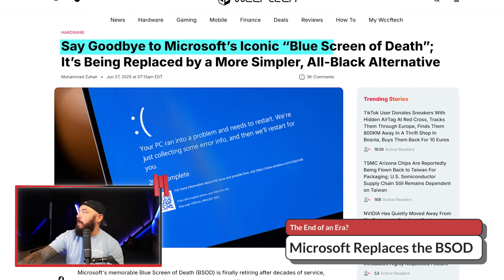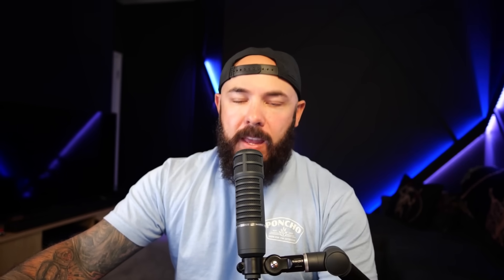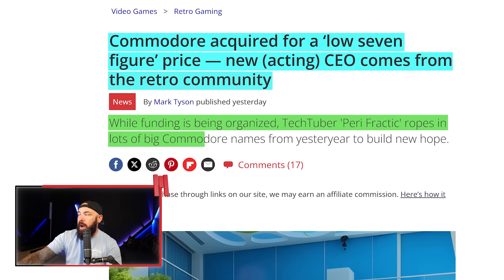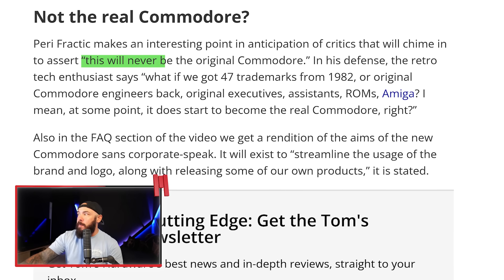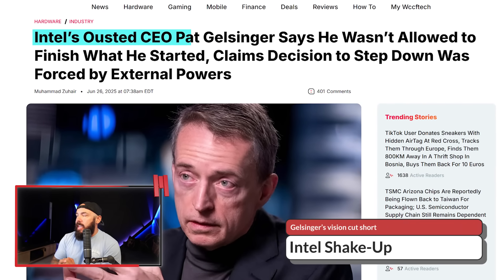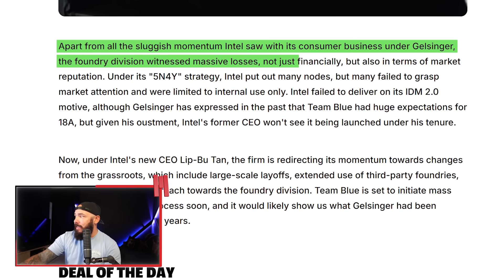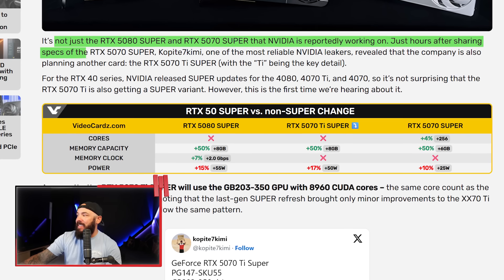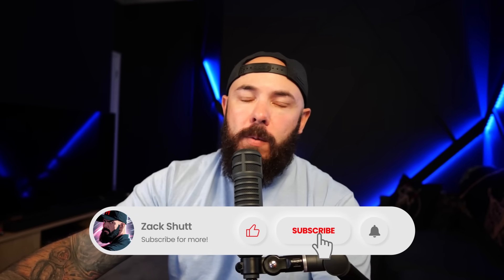NVIDIA’s Gone TOO FAR...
NVIDIA’s 5070 Ti SUPER Has 24GB?! NVIDIA’s latest leak shows a “midrange” RTX 5070 Ti SUPER packing 24GB of GDDR7 memory. That’s workstation-tier VRAM on a gaming card, signaling NVIDIA’s continued push into AI and creator markets without dropping the “gamer” label. We break down what that means, why it matters, and whether it's just another overpriced SKU in their growing lineup.

Also in this episode: Microsoft is officially killing off the iconic Blue Screen of Death in favor of a new black screen, removing the sad face and QR code along with it. Intel’s former CEO Pat Gelsinger claims he was forced out mid-strategy, and his vision for U.S. chip manufacturing may be in jeopardy. And in one of the coolest retro stories in a while, YouTuber Perifractic has bought the Commodore brand and plans to bring it back with help from former engineers.

Intro - 0:00
Microsoft Replaces the Blue Screen of Death - 0:20
META PCS - 3:18
Commodore Bought by Retro YouTuber ‘Perifractic’ - 4:23
Pat Gelsinger Says He Was Forced Out of Intel - 9:11
NVIDIA RTX 5070 Ti SUPER Reportedly Has 24GB GDDR7 - 12:59